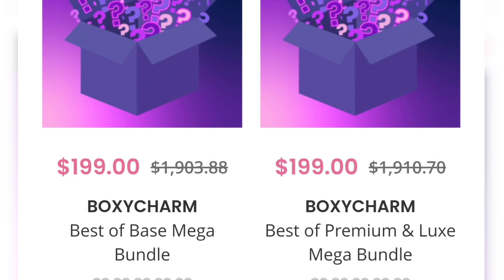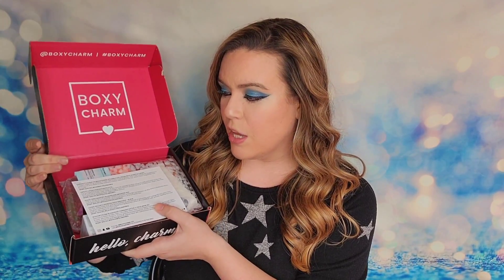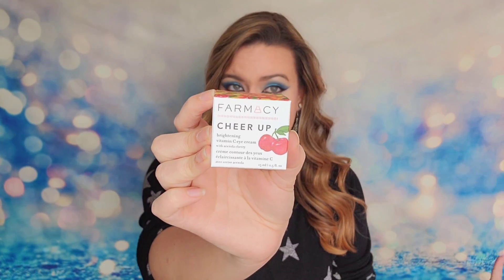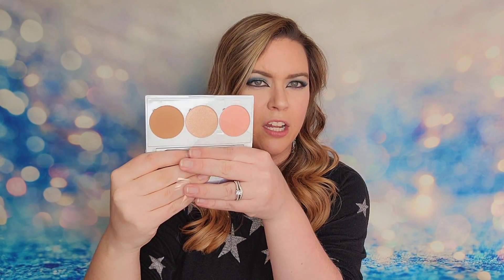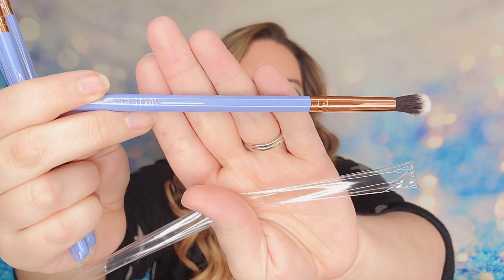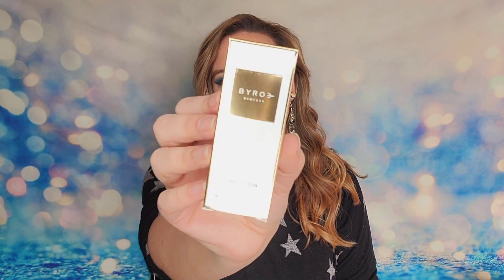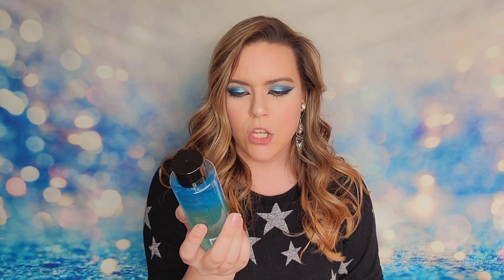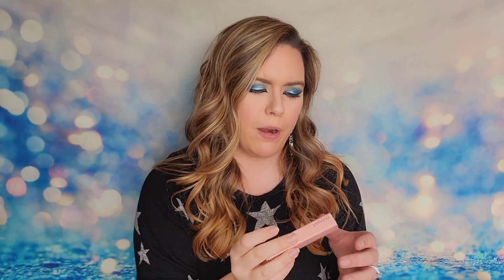BOXYCHARM MEGA MYSTERY BOX UNBOXING 2022 | BUYER BEWARE!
Boxycharm BEST OF BASE Mega Bundle 2022
PLEASE WATCH THIS VIDEO BEFORE YOU PURCHASE!

SAVE 50% OF ANY BOX WITH CODE (must use link above to work): BOXY50

The Facts: This exclusive mystery bundle is available to active boxycharm members only and can only be purchased in their Mega Drop Shop sale.

Subscription Sisters
c/o Sydney Schnabel
1704 N Bell # 154